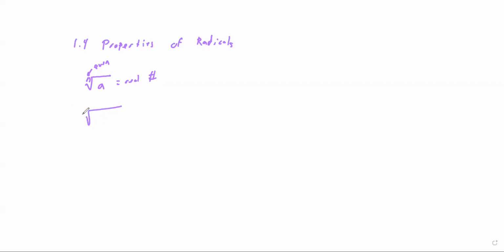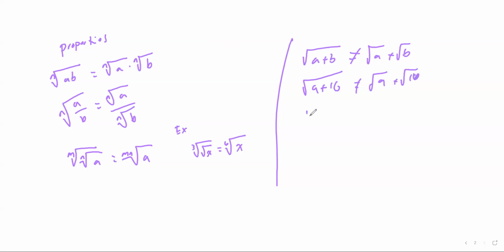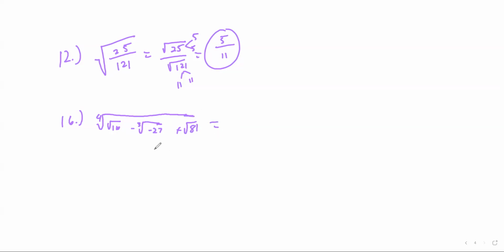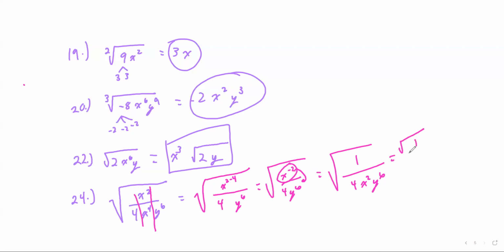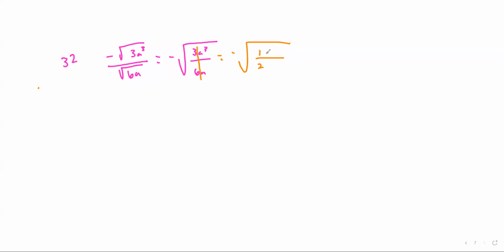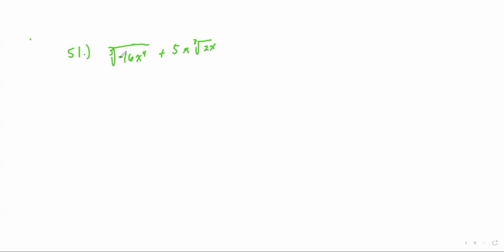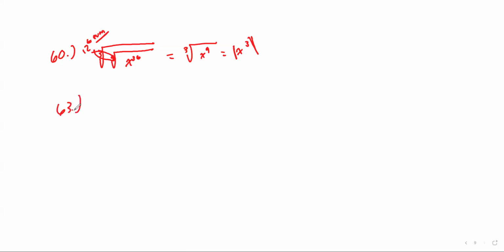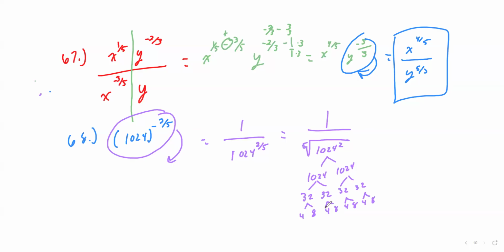College Algebra 1.4 Properties of Radicals